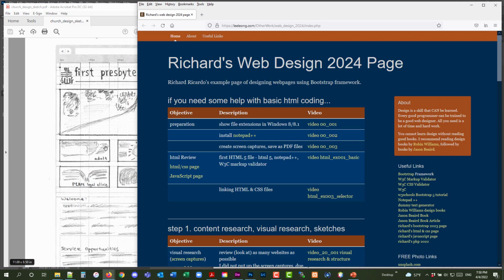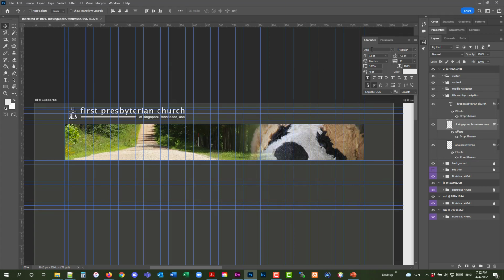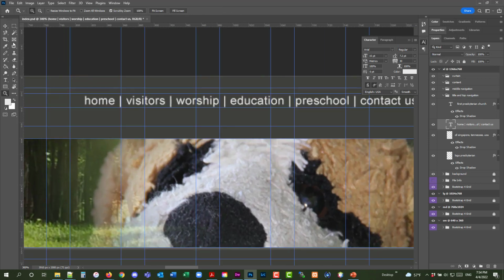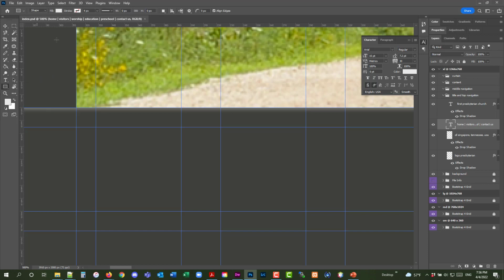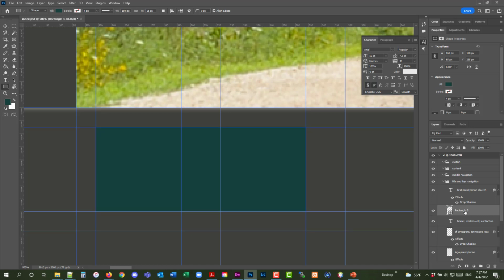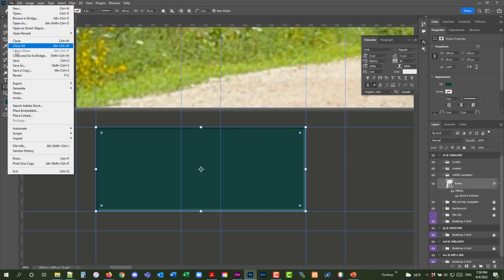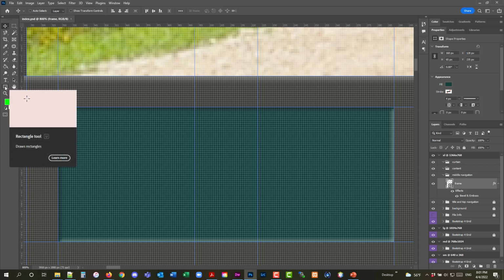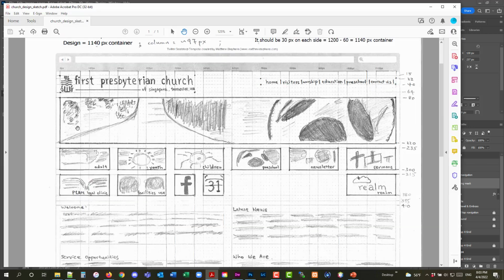Tutorial web design 2024 - 008 web design prototype 6